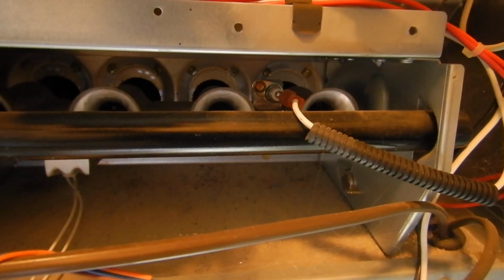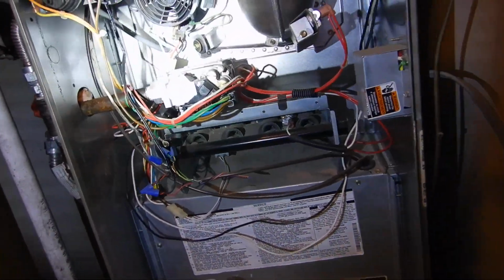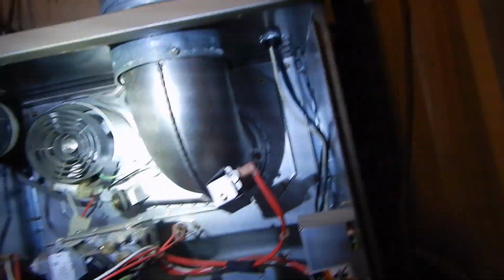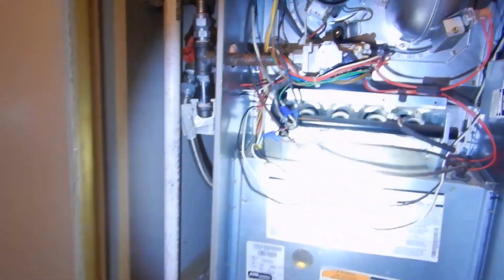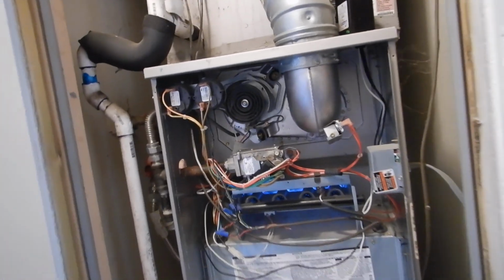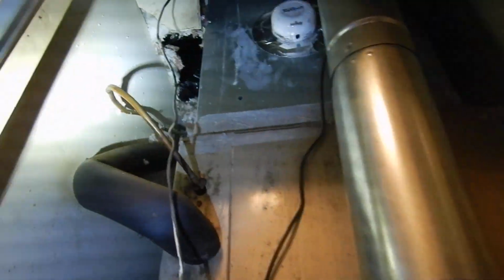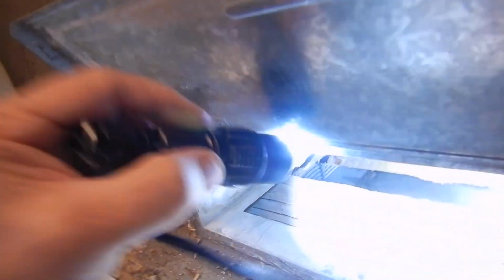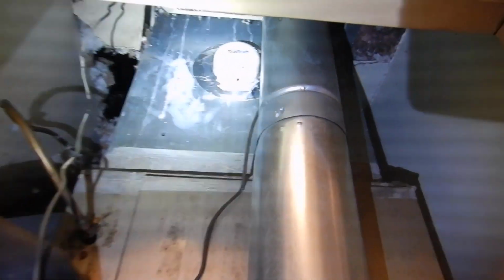3A. Noisy HVAC Indoor Air Hander Induction Fan.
It wasn't a plenum fan, the mystery disc was a decommissioned air purifier.